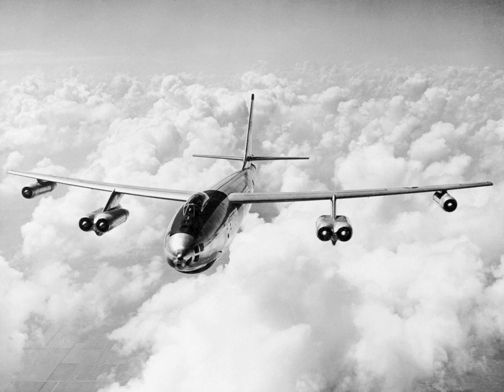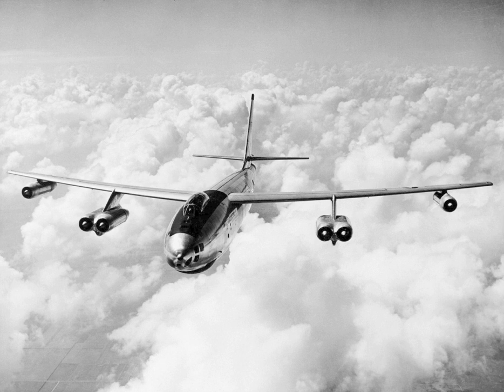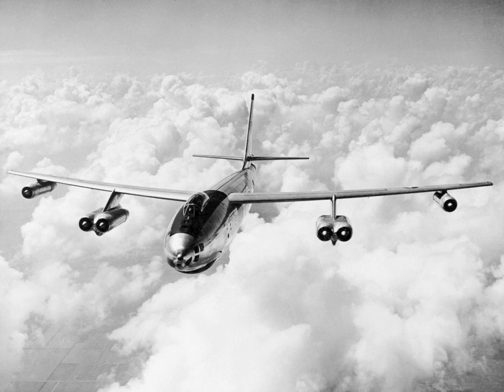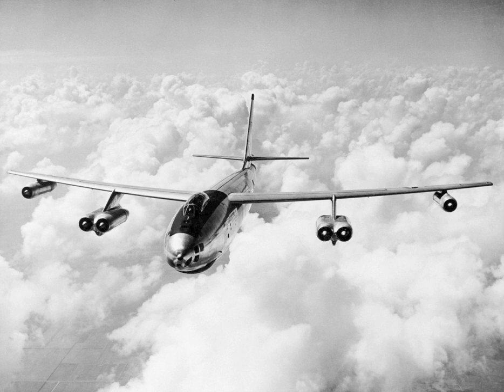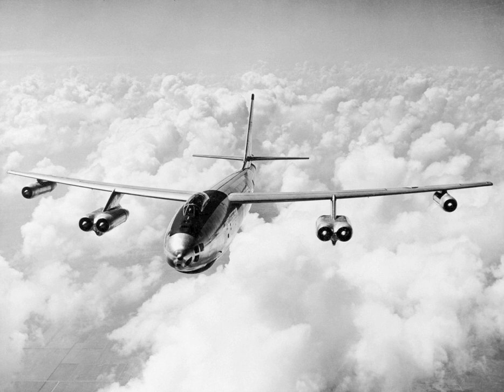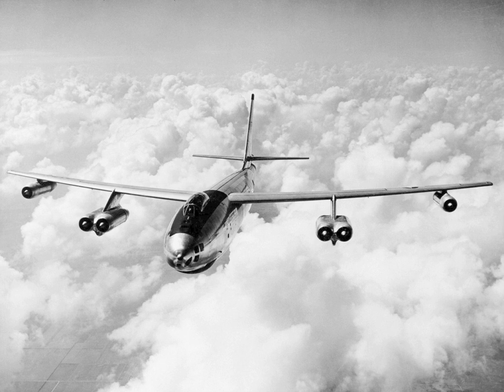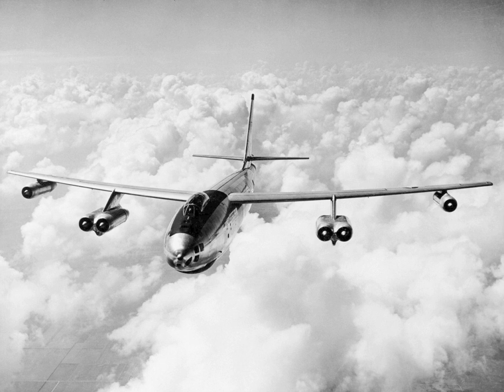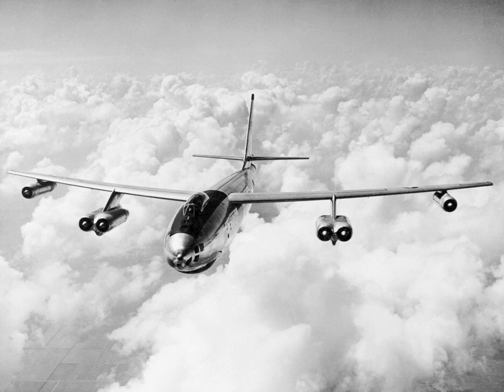Boeing WB-47 Stratojet | Wikipedia audio article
00:01:27 1 Development
00:01:36 1.1 Origins
00:03:53 1.2 Swept wings
00:06:46 1.3 USAAF selection of Boeing
00:09:08 1.4 Second X-model
00:13:04 1.5 X-model competitions
00:14:23 2 Design
00:14:32 2.1 Overview
00:17:47 2.2 Engines and performance
00:21:22 2.3 Drag chutes
00:23:23 2.4 Production numbers
00:23:39 3 Operational history
00:23:49 3.1 Early years
00:26:52 3.2 Training and problems
00:28:37 3.3 Prime years
00:32:18 3.4 Later years
00:36:22 3.5 Reconnaissance
00:42:47 4 Variants
01:01:09 5 Operators
01:27:39 6 Surviving aircraft
01:28:17 7 Accidents and incidents
01:28:37 8 Specifications (B-47E)
01:41:46 9 Notable appearances in media
01:46:17 10 See also
01:46:27 11 References

- Socrates

SUMMARY
The Boeing B-47 Stratojet (company Model 450) is a retired American long-range, six-engined, turbojet-powered strategic bomber designed to fly at high subsonic speed and at high altitude to avoid enemy interceptor aircraft. The B-47's primary mission was as a nuclear bomber capable of striking the Soviet Union. With its engines carried in nacelles under the swept wing, the B-47 was a major innovation in post-World War II combat jet design, and contributed to the development of modern jet airliners.
The B-47 entered service with the United States Air Force's Strategic Air Command (SAC) in 1951. It never saw combat as a bomber, but was a mainstay of SAC's bomber strength during the late 1950s and early 1960s, and remained in use as a bomber until 1965. It was also adapted to a number of other missions, including photographic reconnaissance, electronic intelligence, and weather reconnaissance, remaining in service as a reconnaissance aircraft until 1969 and as a testbed until 1977.